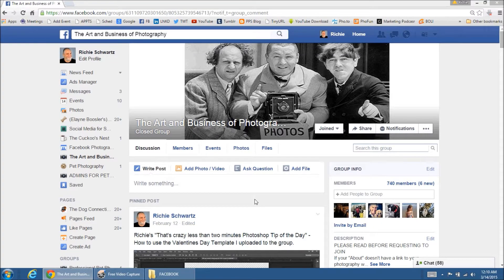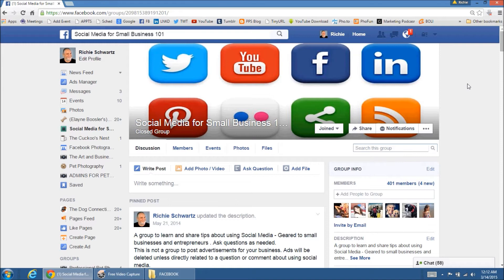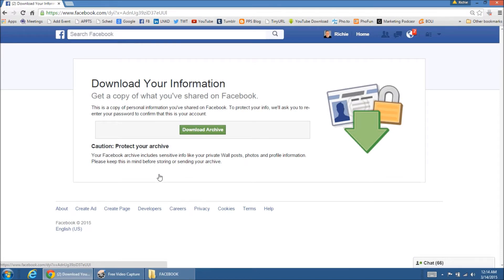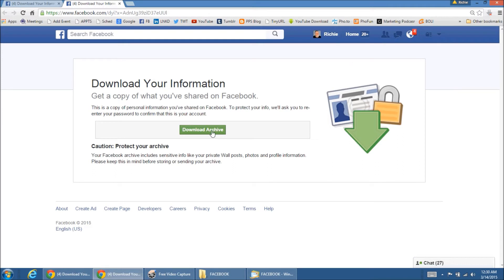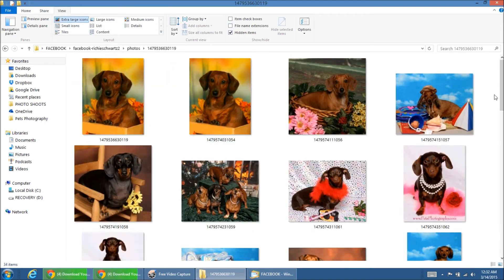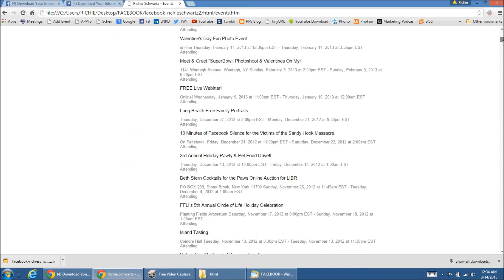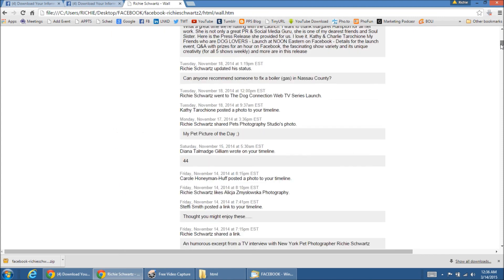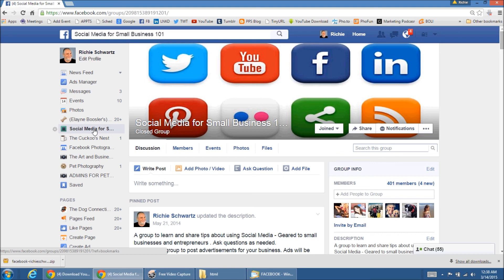How to Download Your Facebook Data (Photos, videos, timeline & more)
Social Media Guru and New York Photographer Richie Schwartz shows you how to download your Facebook data including  your private Wall posts, photos, videos, private messages, friends list, profile information and much more. If you are using a personal Facebook page for business, FB can delete your page without warning and all your years of uploaded images, videos and posts will be lost forever.
Social Media for Small Business 101